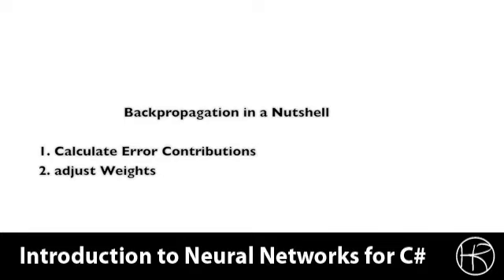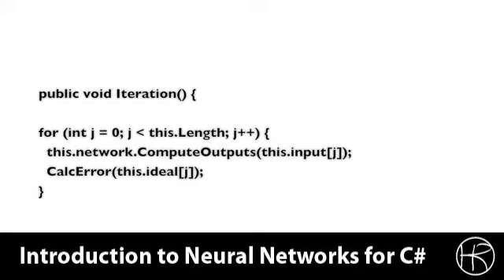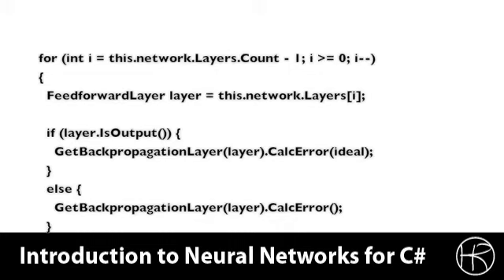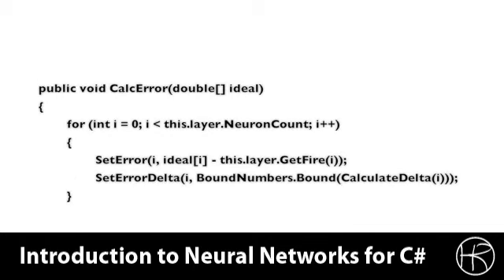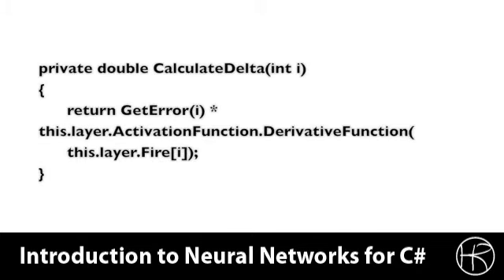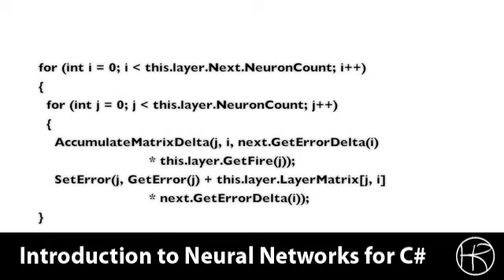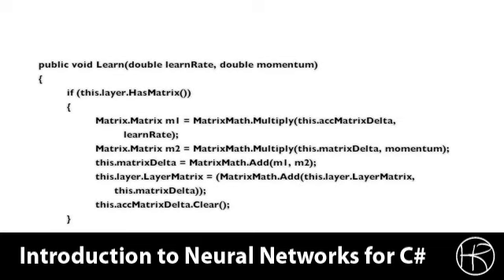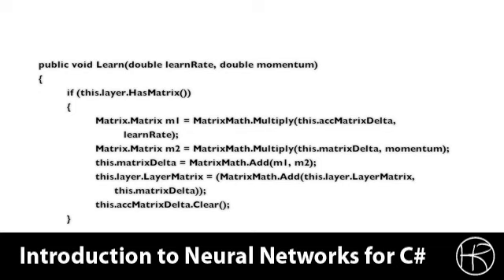Introduction to Neural Networks for C#(Class 4/16, Part 5/5) - backpropagation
In class session 4, part 5 we will look at how backpropagation is used with a feedforward neural network.  Backpropagation is a form of the delta rule and allows adjustment of the weight matrix.
Artificial intelligence online course presented by Jeff Heaton, Heaton Research.